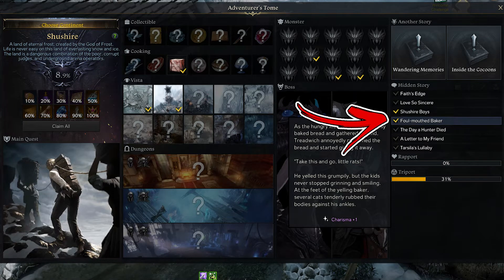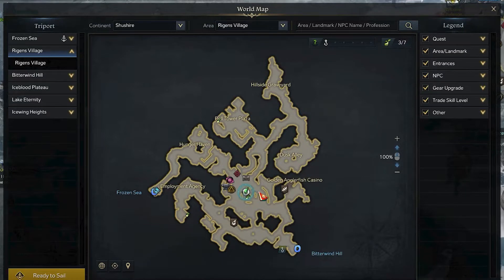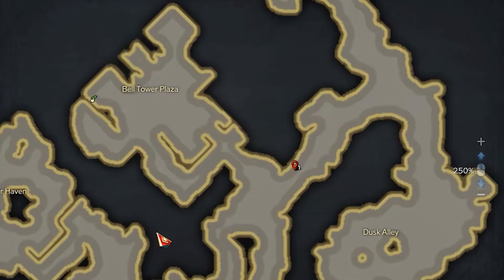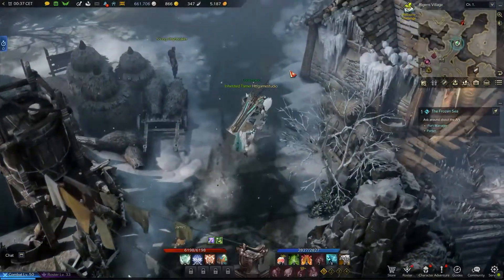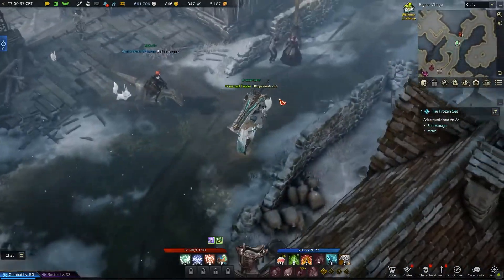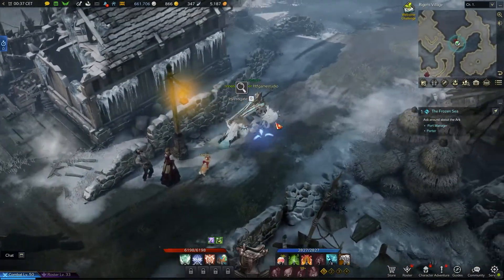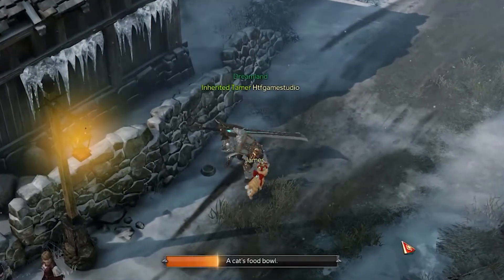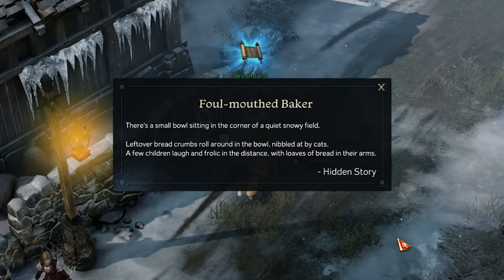Foul Mouthed Baker Location in Lost Ark | Shushire Hidden Story Locations Guide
In this Shushire Hidden Story Locations Guide, you will find Foul Mouthed Baker Location in Lost Ark

In Lost Ark Shushire is one of many continents you can explore. How in any continents you can find in Lost Ark Shushire Hidden Story Locations that you can unlock. Finding all the Lost Ark Shushire Hidden Story will allow you to unlock special rewards.

The one explored in this video is the Lost Ark Shushire Foul Mouthed Baker Location. The Lost Ark Foul Mouthed Baker is a story composed of 1 or more pages. The Lost Ark Foul Mouthed Baker Hidden Story can be unlocked reading then note you can find in this Lost Ark Foul Mouthed Baker Location. The Lost Ark Foul Mouthed Baker Hidden Story Location can be found in the Shushire Border region. To be precise the Lost Ark Shushire Foul Mouthed Baker can be found in the Graveyard.